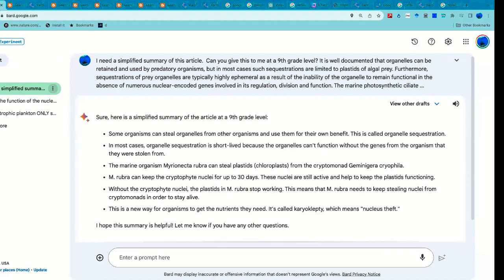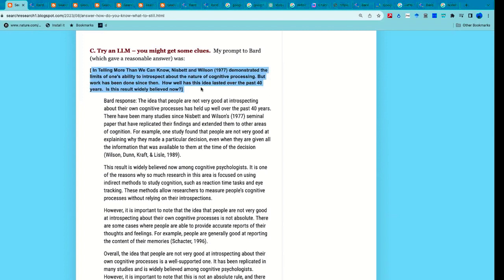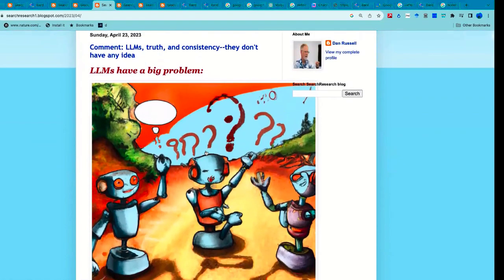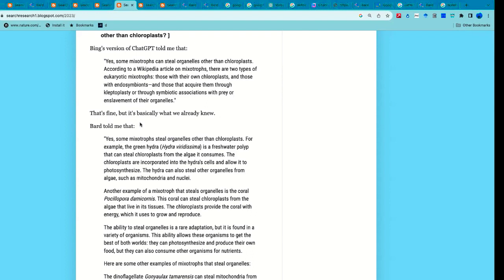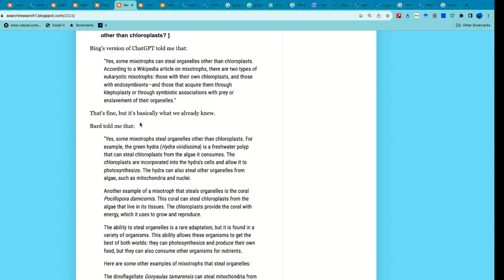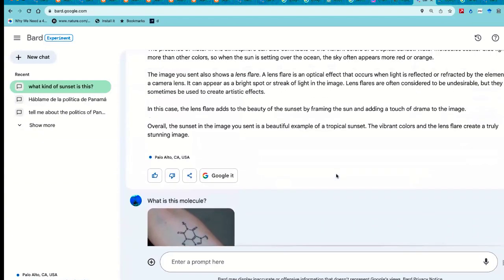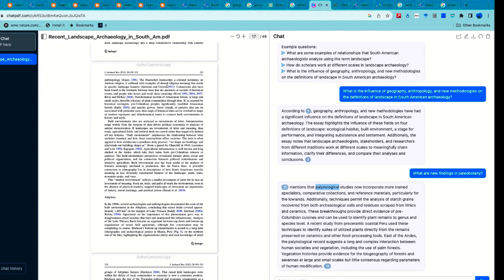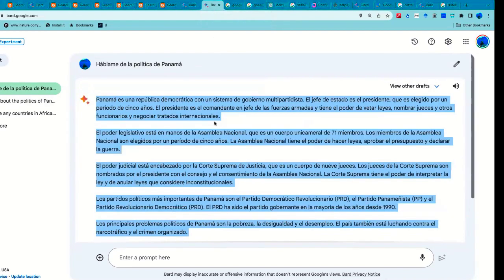Dan Russell (AI Update)